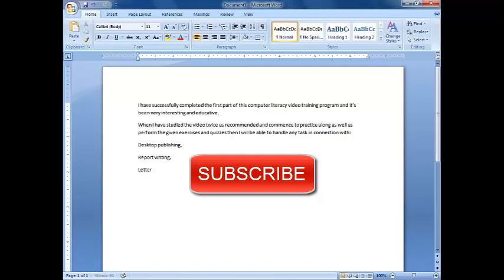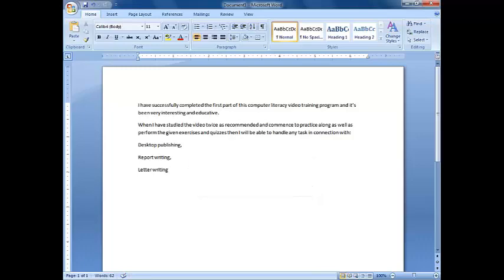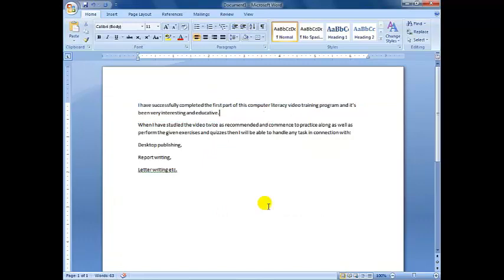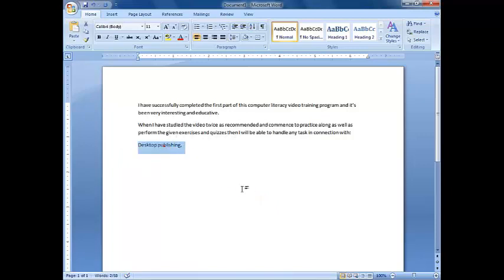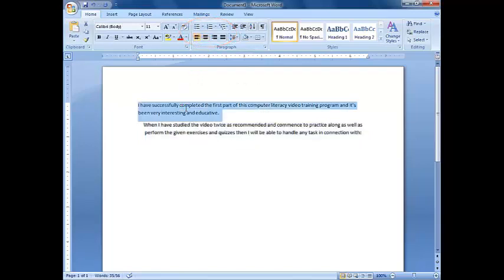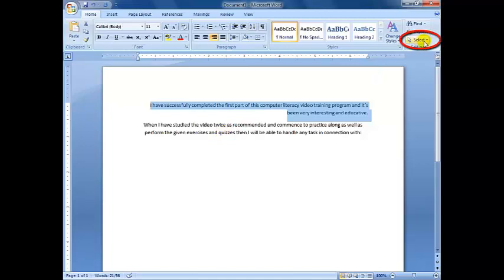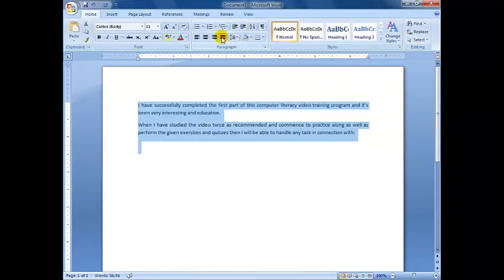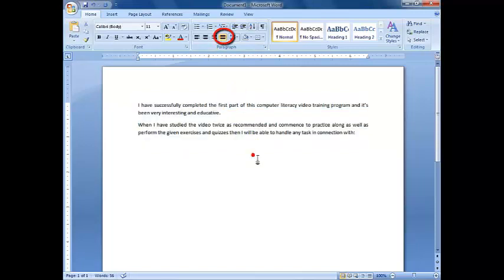How to align text for professional documents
Microsoft Word is a text processing application for creating professional documents. In this video you discover how to enter text, delete and align text to create professional looking documents.